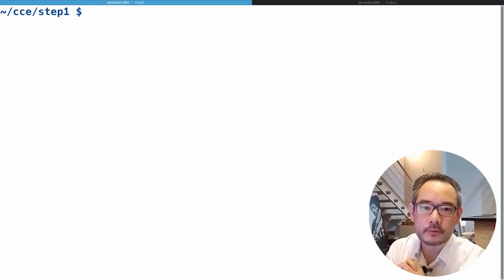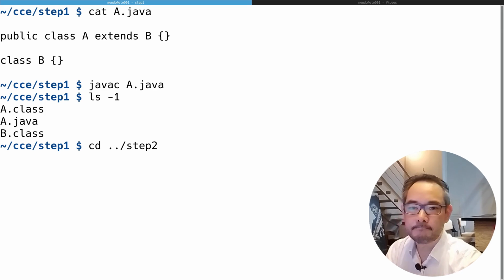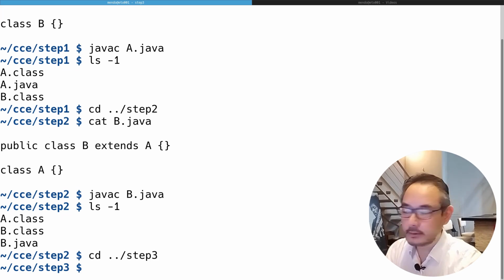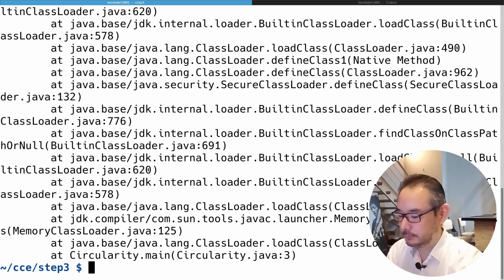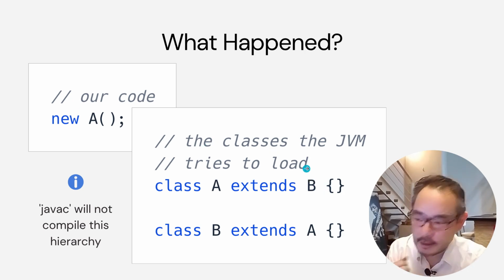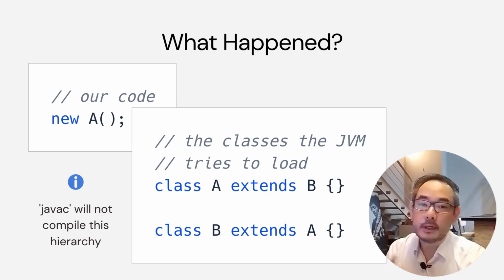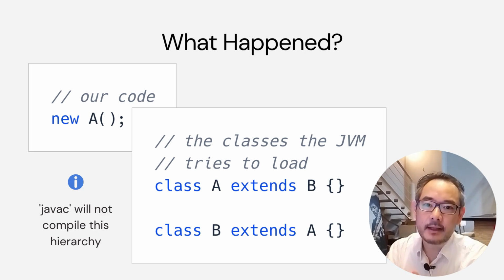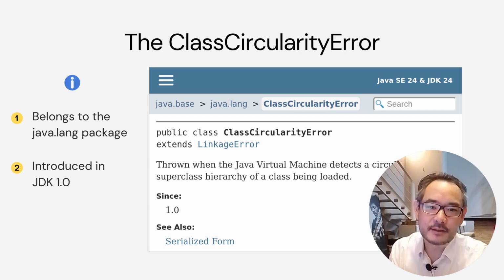Causing a java.lang.ClassCircularityError because... why not?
The JVM will throw a java.lang.ClassCircularityError if it tries to load a class file with a circular reference in its superclass hierarchy. One example of such invalid hierarchy is the following:

The 'javac' tool will raise a compilation error if we try to compile these classes *in a single step*. But we can use it to generate this hierarchy using two separate compilation steps.

Chapters
00:00 Introduction
00:16 Step 1: Compile the A class
00:43 Step 2: Compile the B class
01:15 Step 3: Run the Circularity.java program
02:02 What Happened?
03:25 The ClassCircularityError
03:44 Always validate your inputs
03:55 Thanks